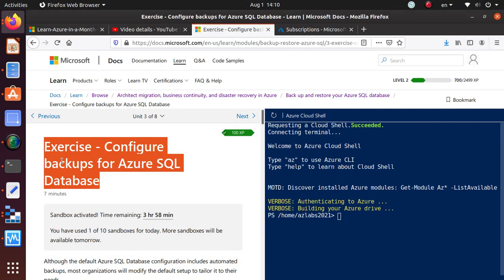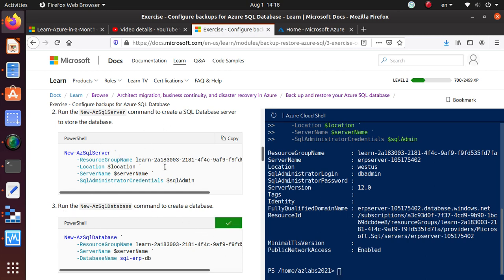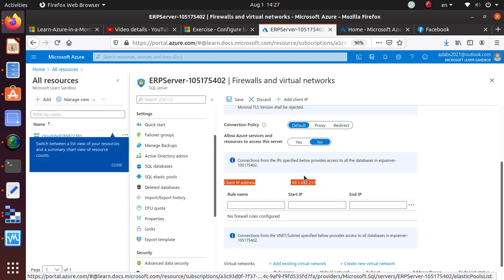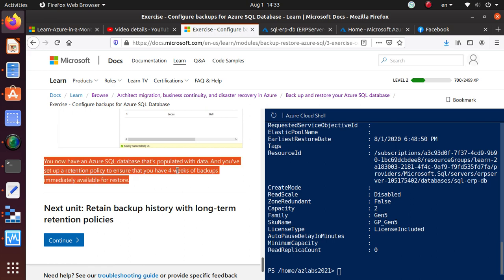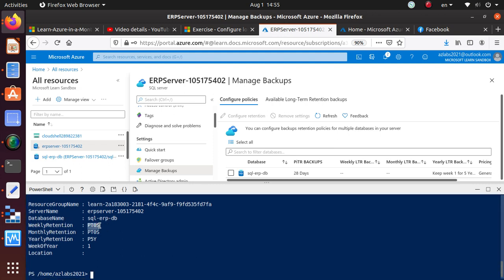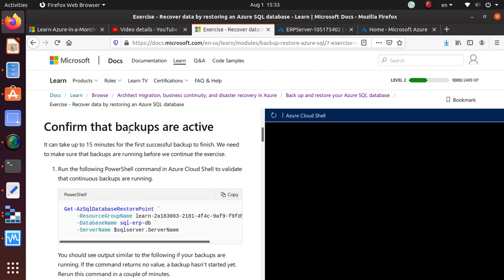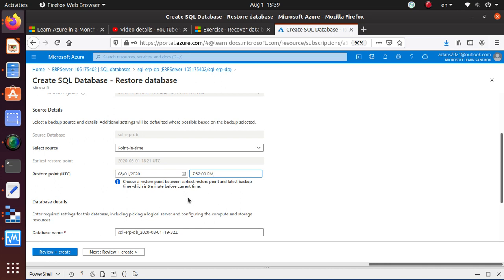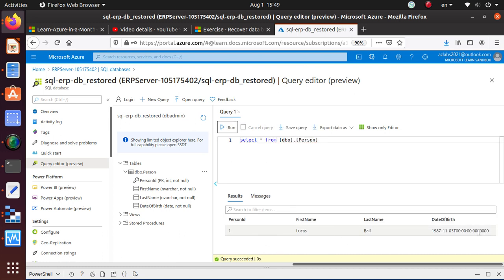AZ 303/304 LAB - Configure backups for Azure SQL Database, point in time, long term and restore db